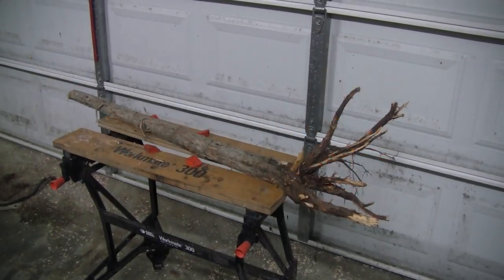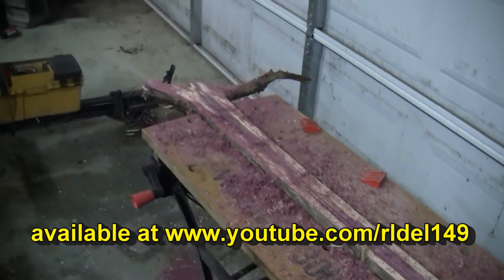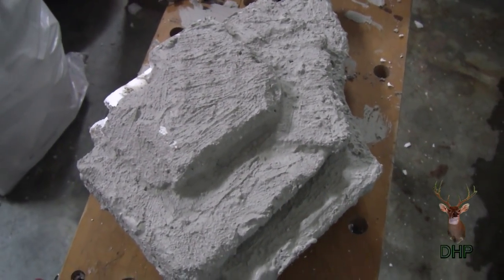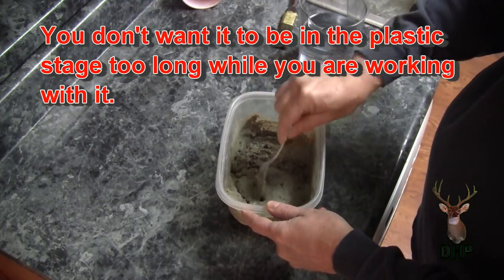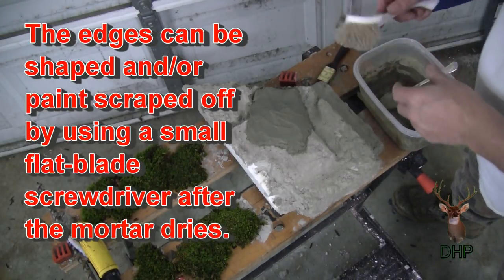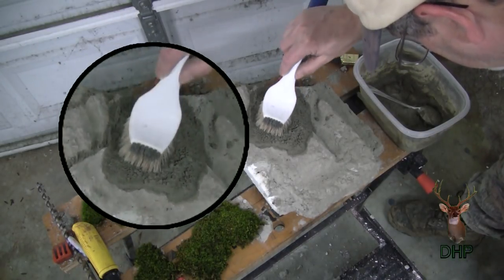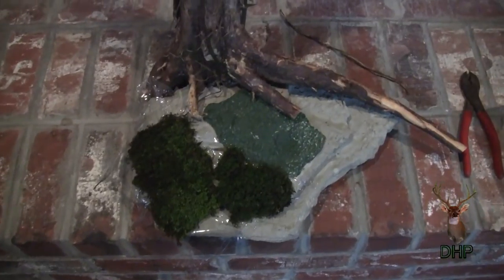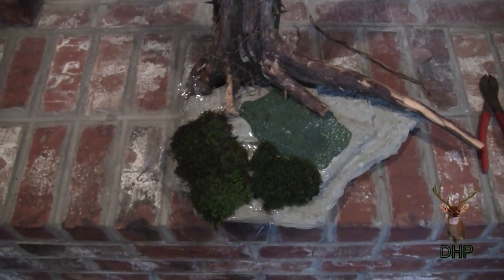Deer Mount Scenery - 1080p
Have you ever needed a project or just felt creative? Well here is one of those. It is building a deer scene for a shoulder mount.